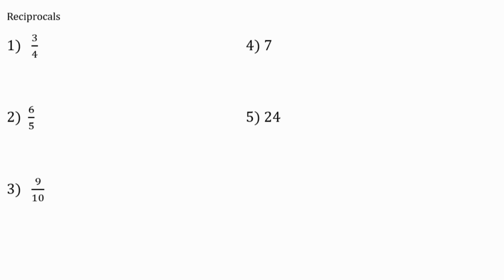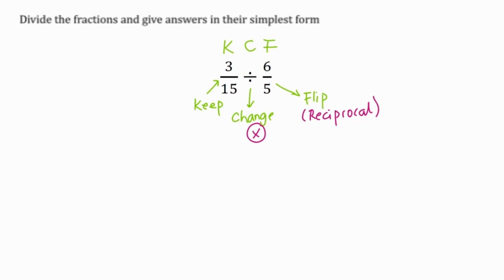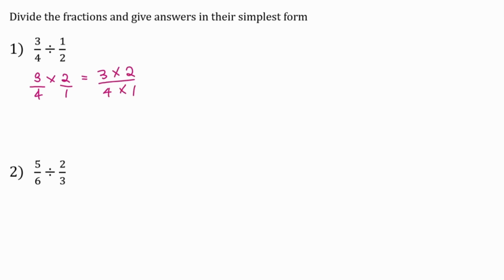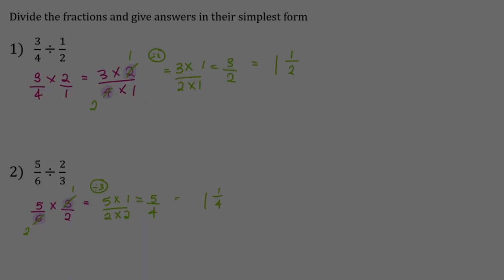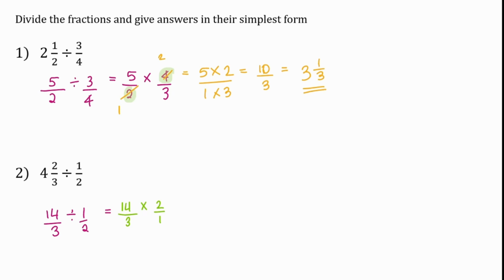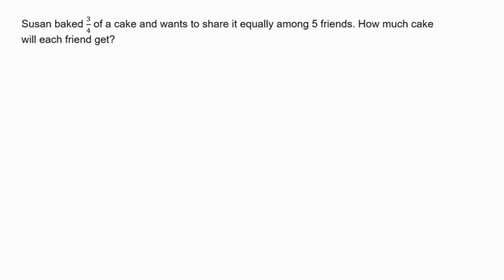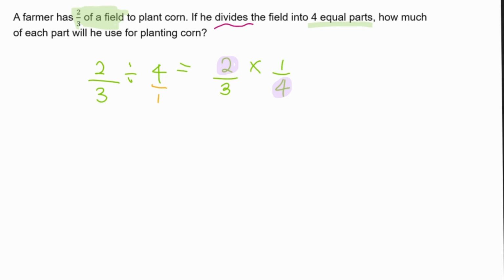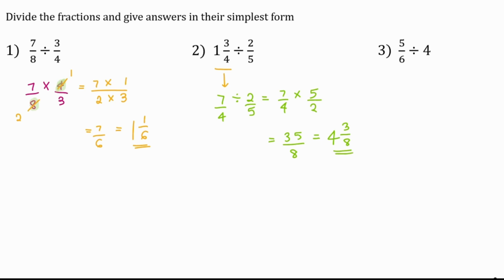Dividing fractions | GCSE Foundation Maths | Key Stage 2 Maths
🎥 Master Dividing Fractions Easily!

In this video, we simplify the process of dividing fractions step by step. If fractions have been tricky for you, this tutorial will make it crystal clear! Perfect for students, teachers, or anyone looking to sharpen their math skills. 🚀

📚 Need a refresher on Converting between Mixed and Improper Fractions?
If you're not confident with these topics, check out the helpful links for my videos on:

00:00 - Reciprocals
01:32 - Introduction to Dividing Fractions
03:24 - Examples
05:37 - Dividing Mixed Numbers with Proper fractions
07:56 - Dividing Proper Fractions by Whole Number
09:22 - Word Problem & Reasoning
11:30 - Practice Questions

🧮 What you'll learn:

The simple "Keep, Change, Flip" method for dividing fractions
How to handle whole numbers and mixed fractions in division
Common mistakes to avoid and tips for accuracy
📚 Whether you're preparing for a test, tackling homework, or refreshing your knowledge, this video is here to help!